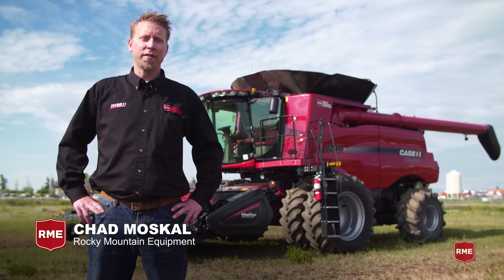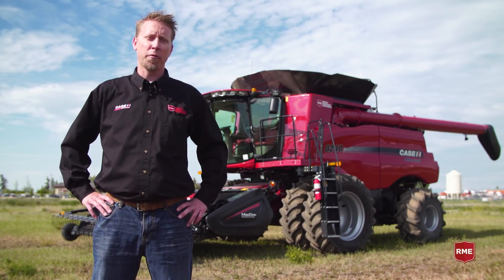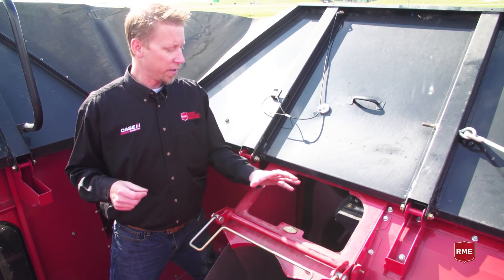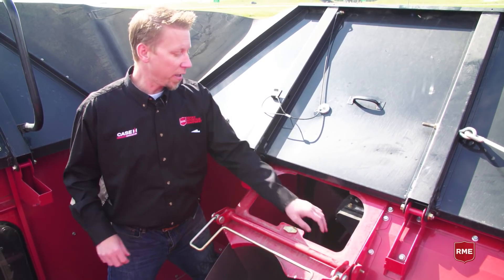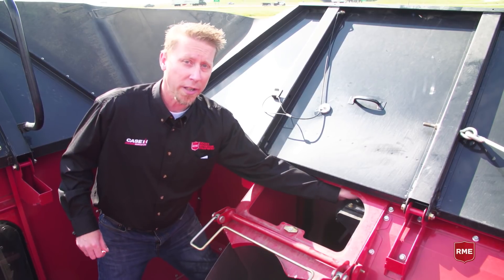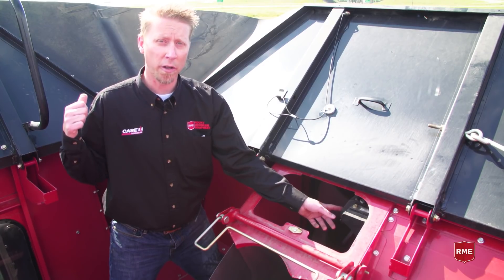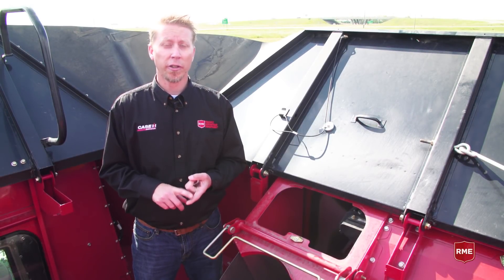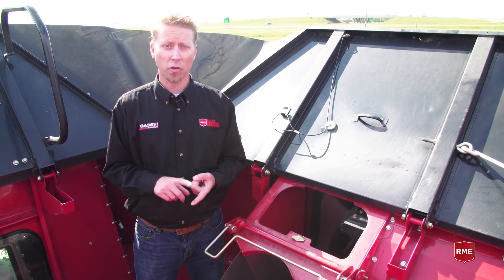AG Tech Insight - On Collecting Correct Data with Yield Sensors